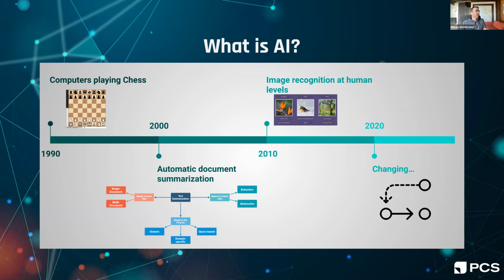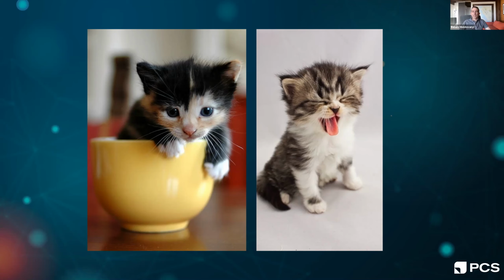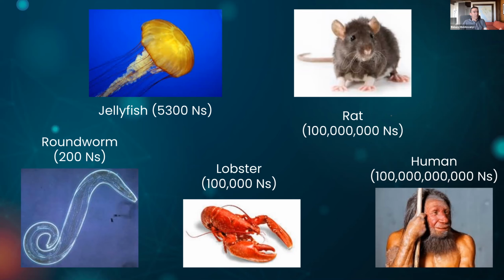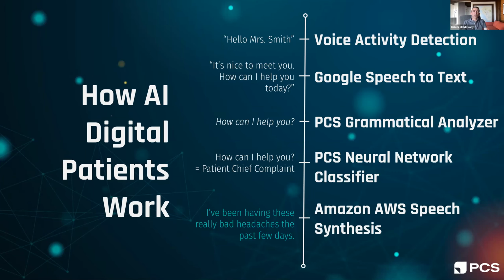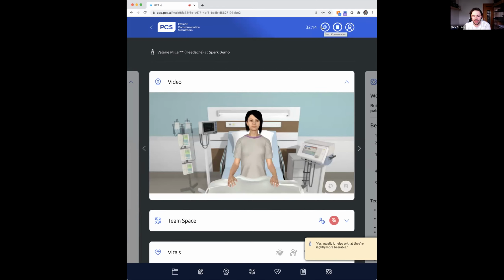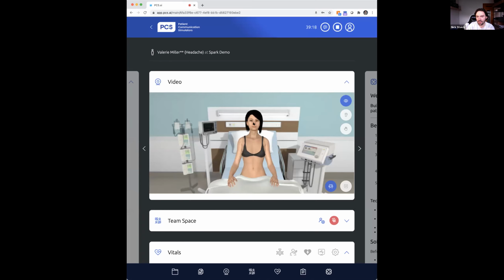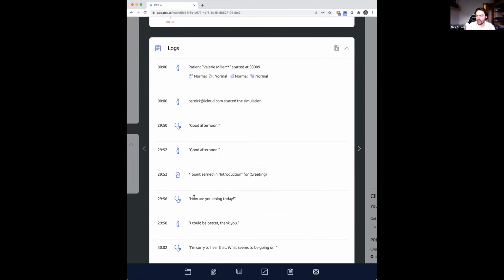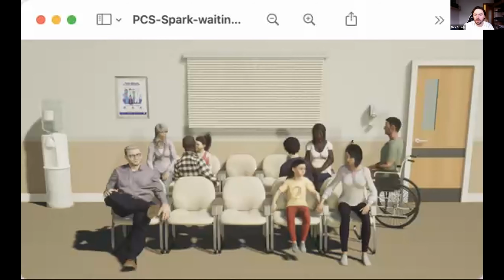Digital Patients with Artificial Intelligence: Theory and Practice Presented By PCS